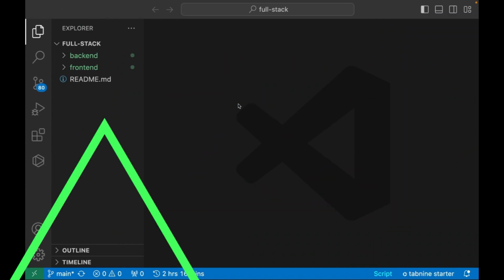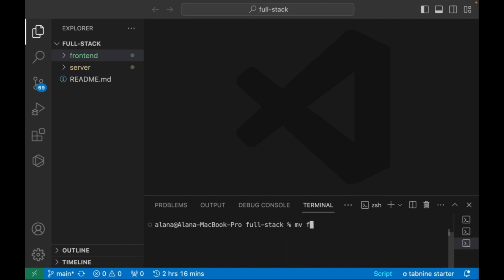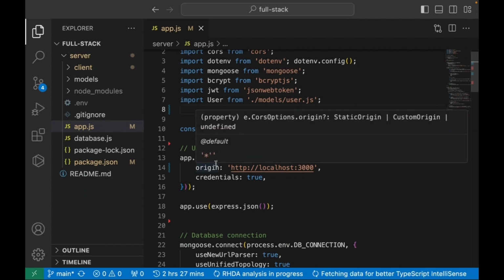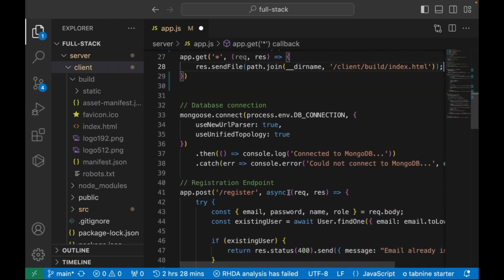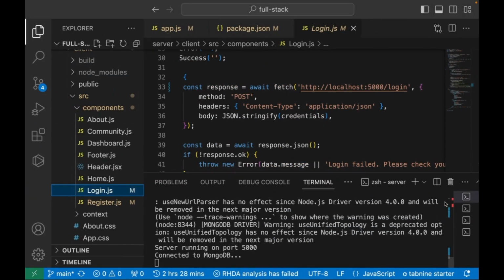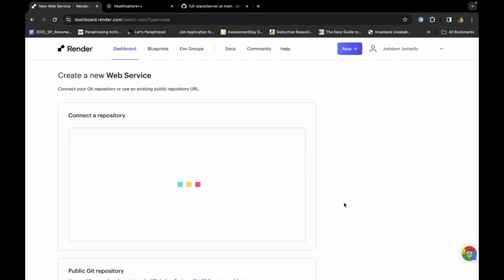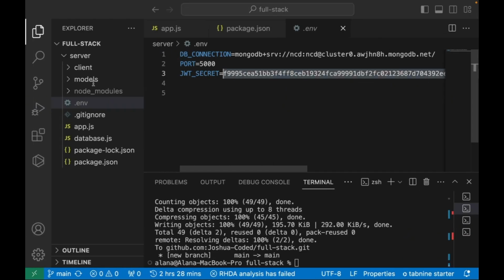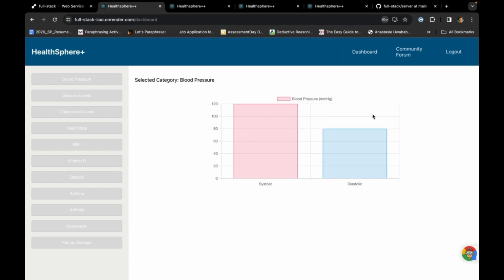Build and Deploy a Mern Stack Application on Render 2024.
In this video you will learn how to build and Deploy your Mern stack application on Render for Free.